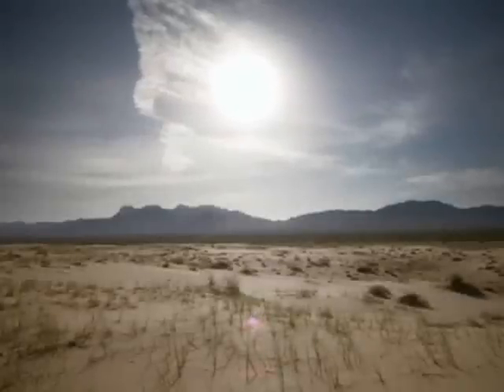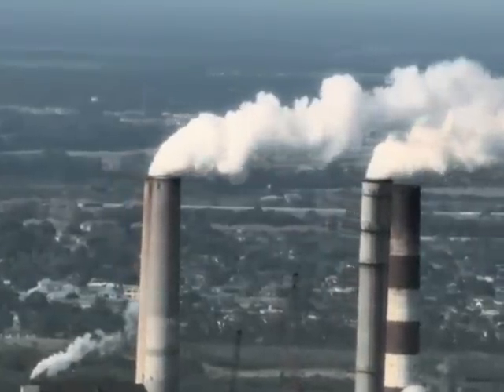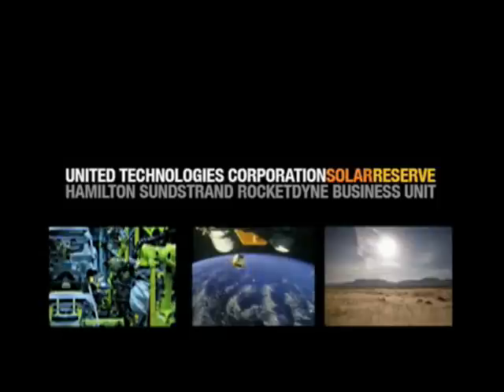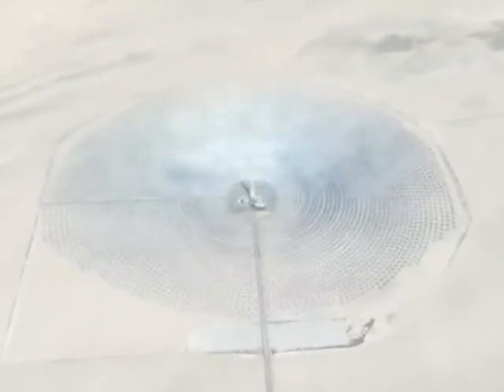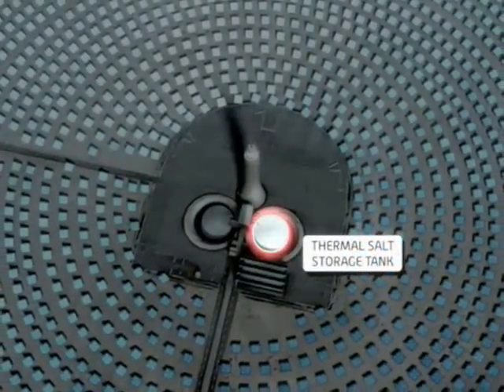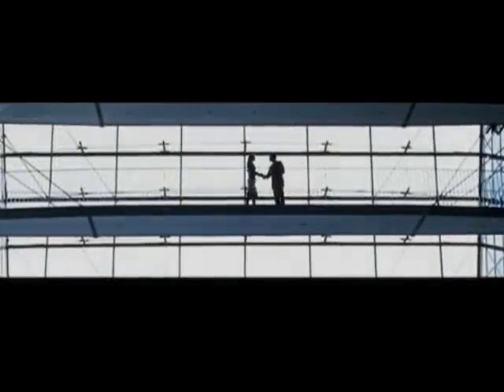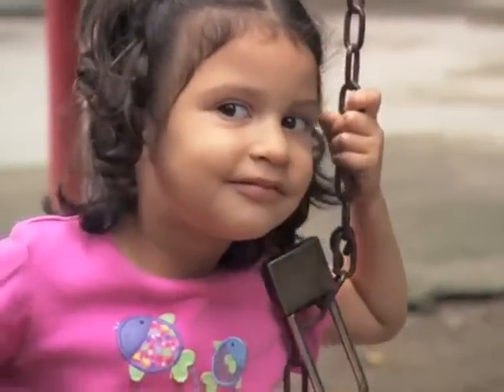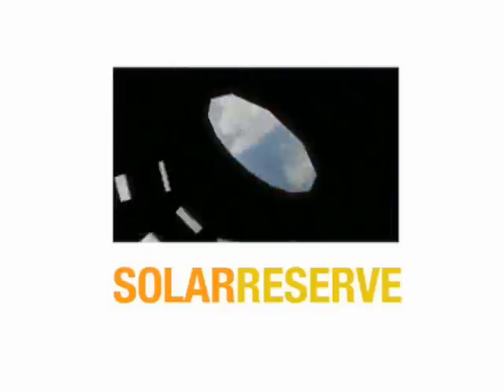SolarReserve - Turning the sun into the solution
SolarReserve has partnered with UTC (United Technologies Corp) and Rocketdyne to develop solar power tower technology that allows the sun's energy to be captured, stored and used on demand.  The technology is based on the defunct 10MW Solar Two concept plant in California.

With approvals in December 2010 and construction to begin in mid 2011 in California for a 150MW plant and in Nevada for a 110MW plant both with up to 8 hours of storage and another 23 similar projects in the pipeline the company is forging ahead with the technology.

SolarReserve estimate that the 150MW California project alone will employ 500 skilled workers with more than 5,300 indirect and induced jobs during construction as well as more than 50 permanent jobs during operation and maintenance.

This corporate video gives a brief overview of the technology.